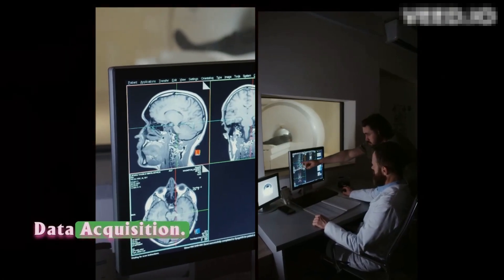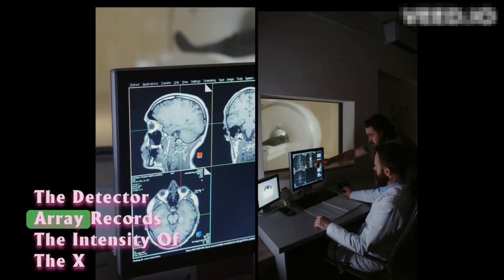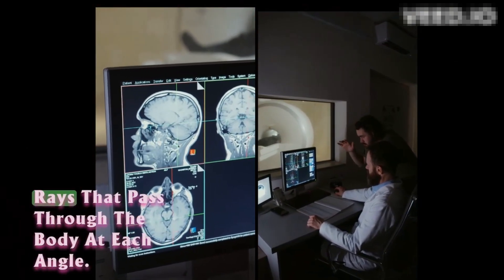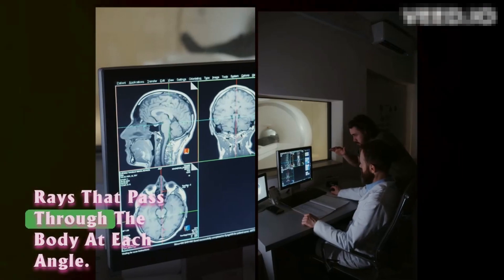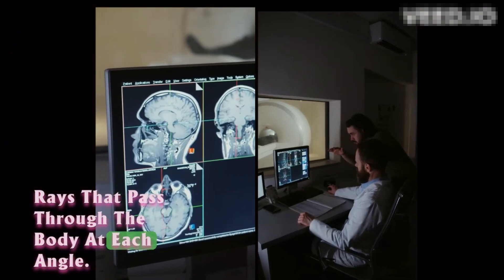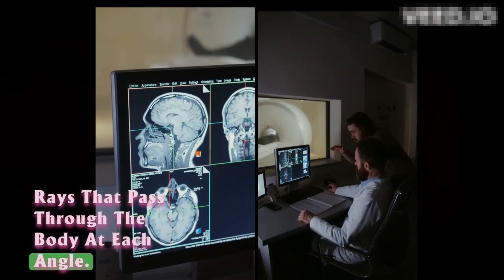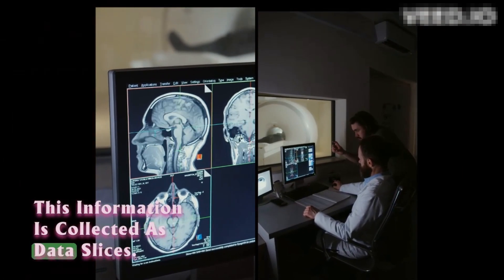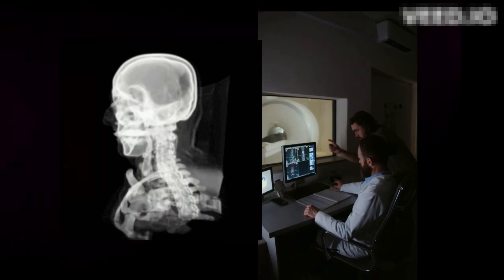Working Principle of CT Scan | ct scan procedure | Medical Technology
Discover the fascinating world of CT scans and Working Principle of CT Scan as we take you on a journey through the abdomen and pelvis! 🌐🔍 Join us in this informative video where we demystify the process of CT scanning, exploring the intricate details of the abdominal and pelvic regions. 🤔💡 Learn about the technology behind these scans, their importance in medical diagnosis, and gain a deeper understanding of how healthcare professionals utilize this advanced imaging technique to detect and diagnose various conditions. 🏥🔬 Whether you're curious about medical procedures or seeking insights into your own health, this video provides valuable information in an accessible and engaging manner. Hit play and dive into the world of CT scans for a closer look at the wonders of medical imaging! 🎥👨‍⚕️🔍